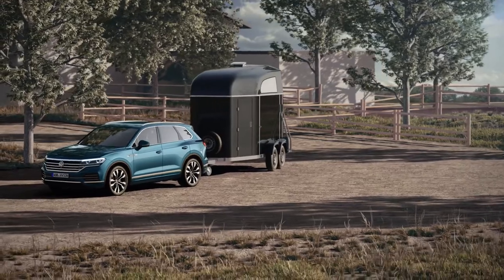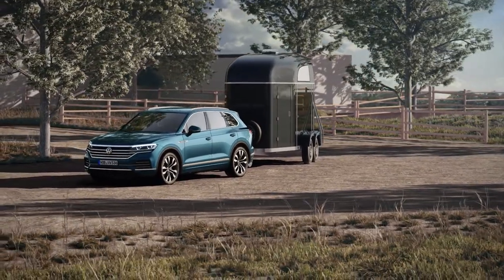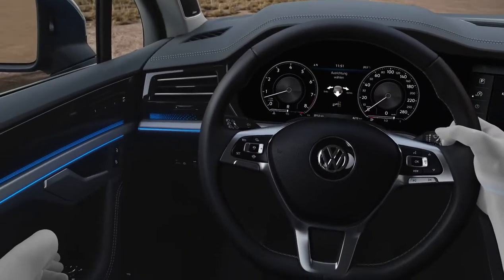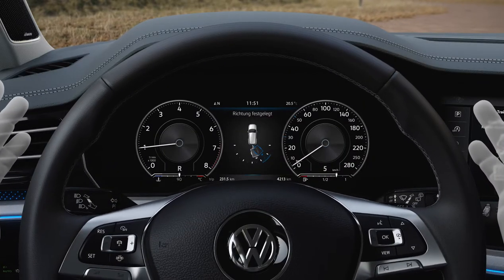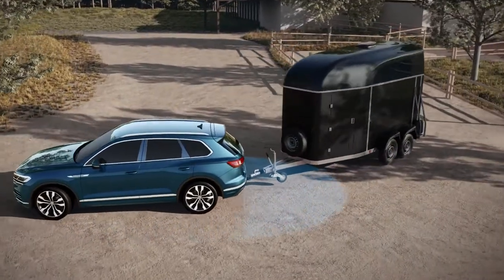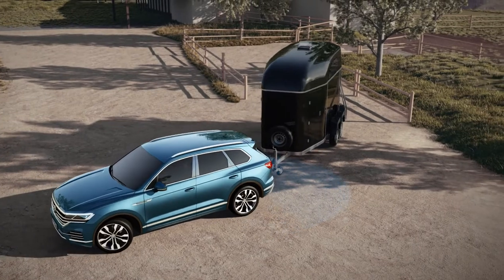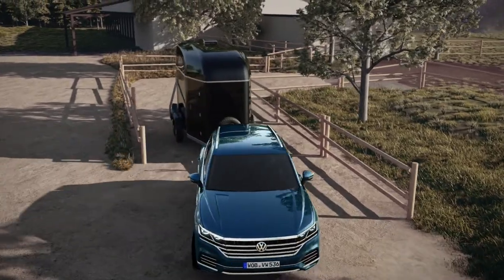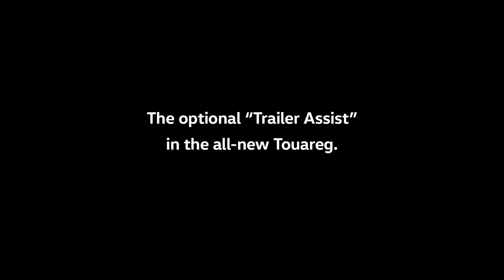2019 Volkswagen Touareg Trailer Assist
Equipped with the connectivity of a new era and a pioneering fusion of assistance, comfort, lighting and infotainment systems, the Touareg points the way to the future. At the same time, the exclusive SUV charges up its market segment with pure dynamism. The largest markets for what is now the third generation of the Touareg are China, Europe and Russia. Worldwide sales of the previous two generations amount to nearly one million units. The Touareg – as comfortable as it is dynamic – has, as the most technically advanced Volkswagen of its era, the potential to enthuse technology and design savvy drivers of premium class models of all sorts, reaching new target groups as well.

Premiere of the Innovision Cockpit: Volkswagen is presenting the fully digitalised Innovision Cockpit for the first time in the new Touareg. Here the digital instruments (Digital Cockpit with 12-inch display) and the top Discover Premium infotainment system (with 15-inch display) merge to form a digital operating, information, communication and entertainment unit that hardly needs any conventional buttons or switches. Always-on, offering intuitive control and maximum personalisation – with the Innovision Cockpit, the Touareg provides the blueprint for tomorrow's digital interior today.

A focus on people: Drivers use the Innovision Cockpit to adapt the assistance, handling and comfort systems specifically to their personal tastes; the car becomes 'their' Touareg. This opens up a world in which the driver and on-board guests no longer have to adapt to the car; rather the car adapts to them. Like a new smartphone, the Volkswagen is set up and tuned to personal needs. This is made possible by a new high level of connected systems and programmes – controlled via digital interfaces and the multifunction steering wheel.

Fusion of new assistance, handling and comfort systems: The Touareg is launching with the largest range of assistance, handling and comfort systems ever to be integrated into a Volkswagen. They include technologies such as the Night Vision assistance system (detects people and animals in darkness via a thermal imaging camera), Roadwork Lane Assist (semi-automated steering and lane keeping, accelerating and braking up to 60 km/h), Front Cross Traffic Assist (reacts to cross traffic in front of the Touareg), active all-wheel steering (makes the Touareg handle like a compact car), new roll stabilisation with electromechanically controlled anti-roll bars, 'IQ.Light – LED matrix headlights' (interactive, camera-based dipped and main beam headlight control) and a 'Windshield Head-up Display' projected directly onto the windscreen.

The driver experiences these systems as a single unit in the new Touareg. They are simply there – interconnected via a new central control unit – working imperceptibly in the background and making travel safer, more convenient and more intuitive than ever.

New dimensions and reduced weight: Compared to its predecessor, the third generation Touareg is moderately wider and longer. The new dimensions have positive effects on both the vehicle's proportions and its amount of interior space. The added exterior length leads, for example, to a significant increase in luggage capacity, from 697 to 810 litres (with rear bench seat up). Cargo there is hidden from onlookers by an optional electrically extending and retracting luggage compartment cover. Despite its increased length and width, the car body is 106 kg lighter because of its mixed material construction of aluminium (48 per cent) and high-tech steels (52 per cent).

Launch with V6 engines: In Europe, Volkswagen will initially offer two V6 diesel engines for the new 2018 Touareg with outputs of 170 kW / 231 PS and 210 kW / 286 PS. In a number of markets, this will also be followed by a V6 petrol engine (250 kW / 340 PS) and a V8 turbodiesel (310 kW / 421 PS). A new plug-in hybrid drive (270 kW / 367 PS of system power) is being prepared for China; its exact launch date in Europe is still open.

Volkswagen SUV campaign: The 2018 Touareg is an important milestone in the largest product and technology campaign in the history of the Volkswagen brand. The brand's range of SUVs is also being expanded comprehensively. It currently consists of the new T-Roc, the Tiguan, the new Tiguan Allspace (Europe) and Tiguan L (China), the new Atlas (USA) and the Teramont (China), plus the now completely redesigned Touareg as Volkswagen's top SUV model. Volkswagen will also be further extending the lower end of its SUV range with the compact T-Cross. The first all-electric SUV from Volkswagen is also a sure thing: the I.D. CROZZ. It will arrive on the market in 2020.